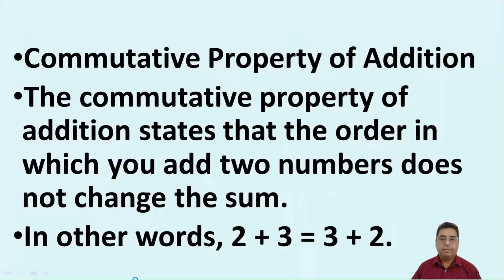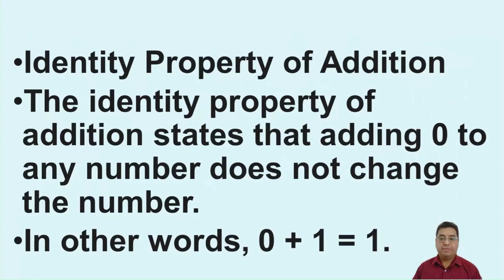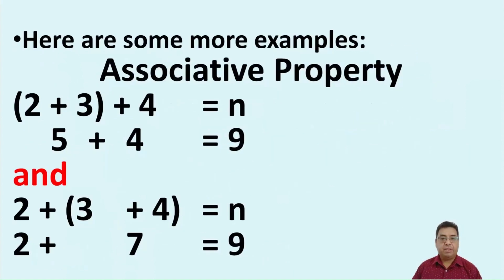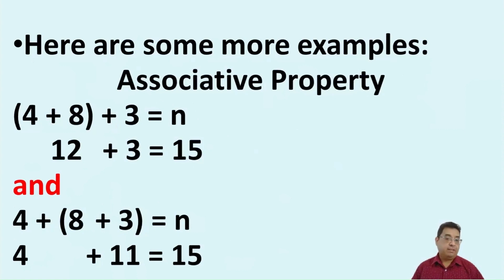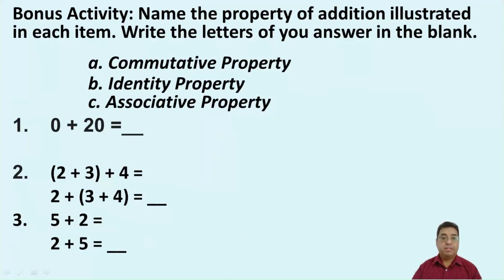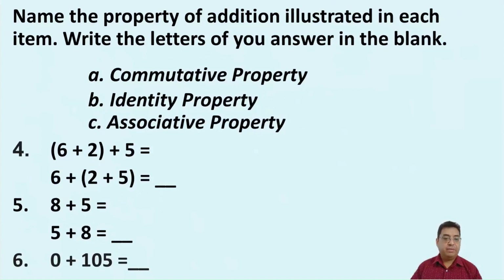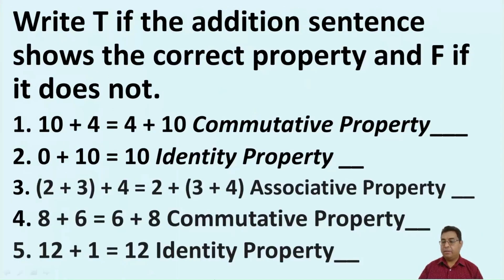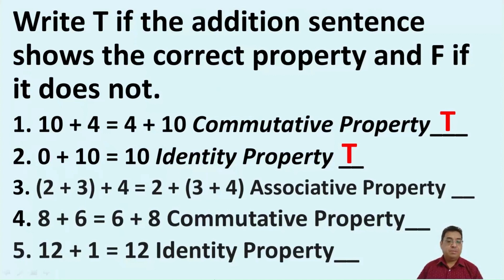Properties of Math: Commutative, Identity and Associative Properties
This math video reviews the commutative, identity and associative properties showing examples and questions.

This activity is geared to young students or ELD (ESL/ELL) learners as a means to determine if they are able to understand the topic by answering the questions given correctly.

As the teacher/tutor and content creator of this channel I can assure the topics, the recording and editing of all the videos on my channel are done by me and other fellow educators.